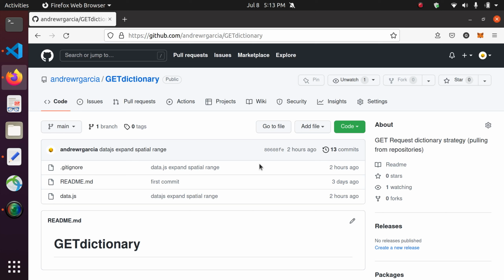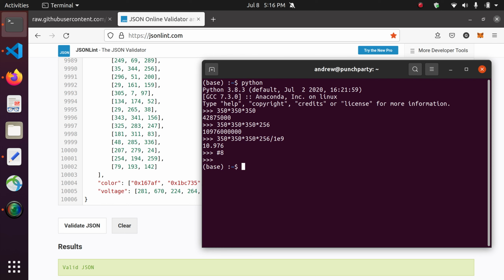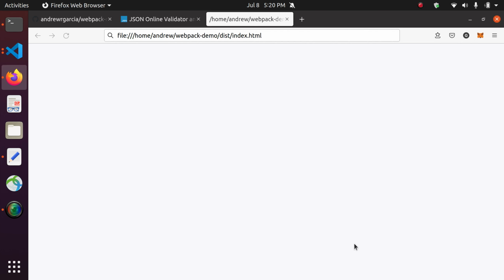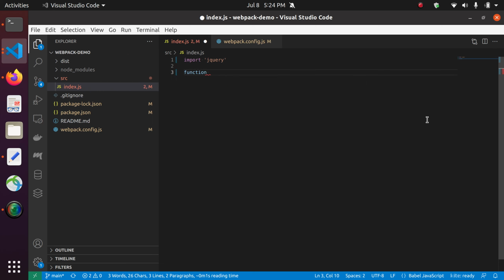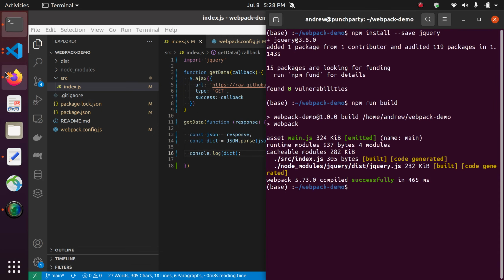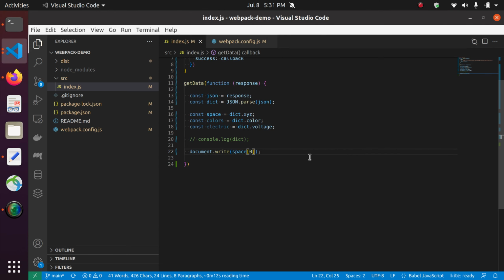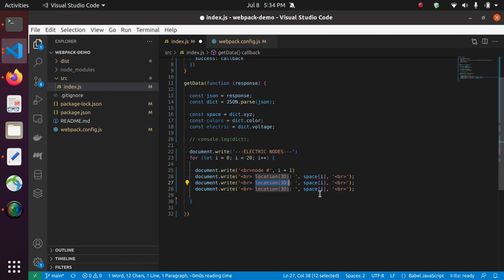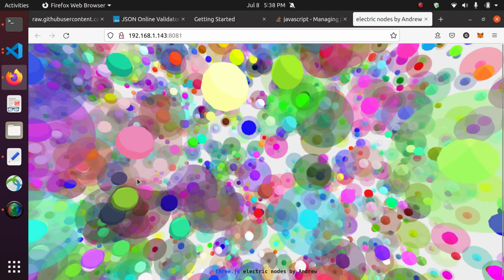Pull data from a remote JSON dictionary and send to Web using jQuery and Webpack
This tutorial shows an easy way to perform an Ajax GET request on a dataset hosted remotely in a Github repository using jquery and Webpack.

*Update:*
1:00 I've made my C++ code public! Available at the below GETdictionary repository